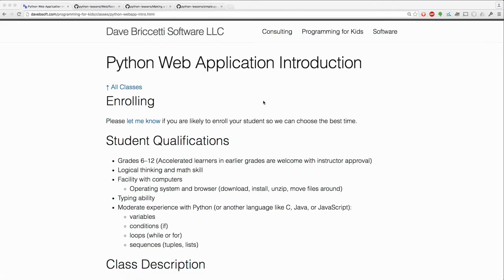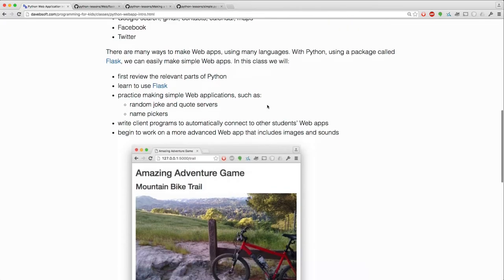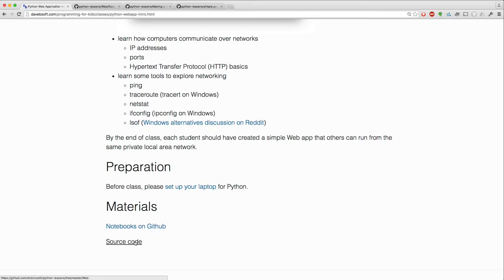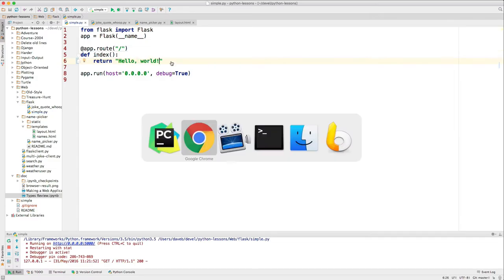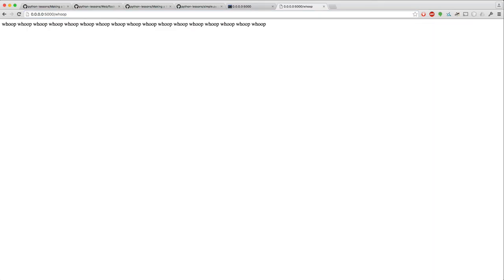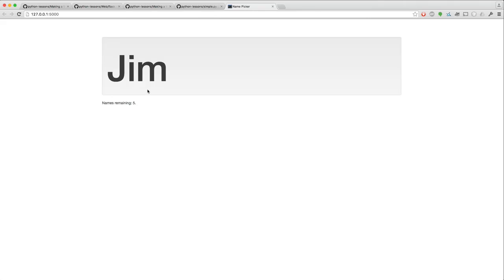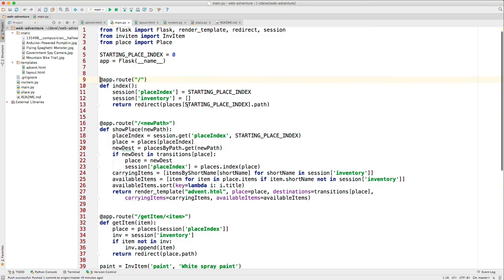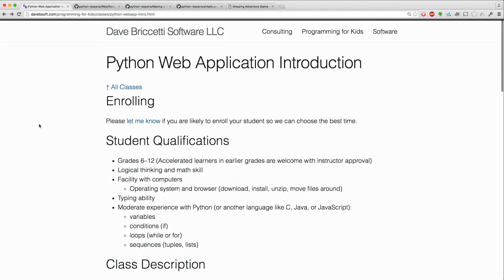Overview of Python Web Application Introduction Class